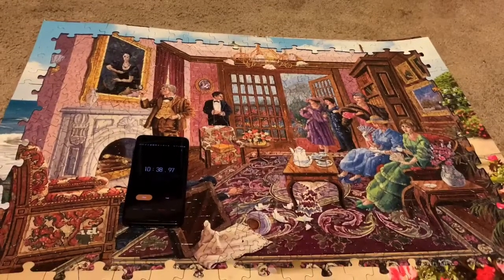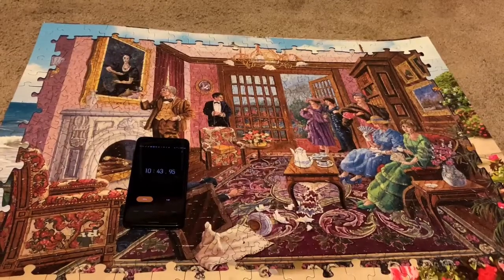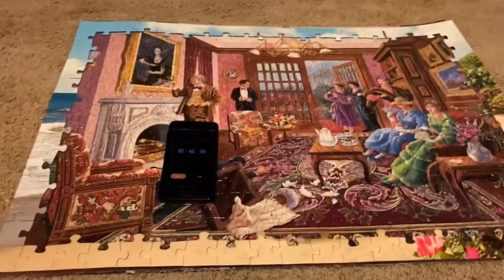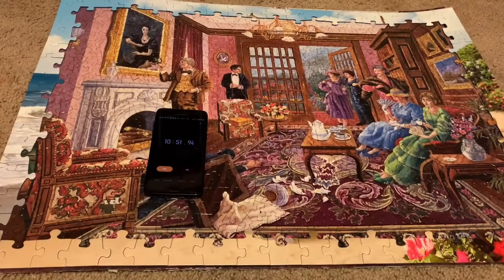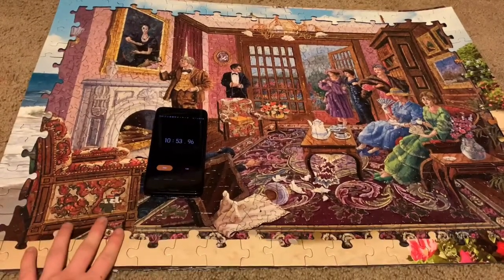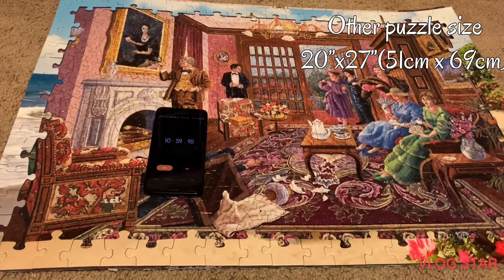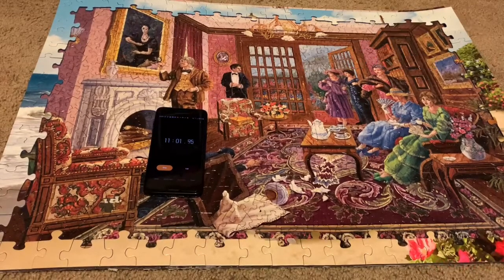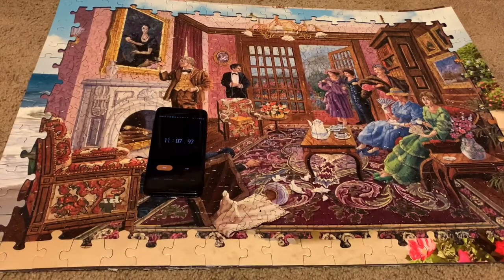300 piece Ravensburger Puzzle | TOOK LONGER THAN EXPECTED| sorry bout some of the audio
Sea front beach 300 price puzzle, took over an hour to finish| pop up picture is of the puzzle that I am using as a even surface.